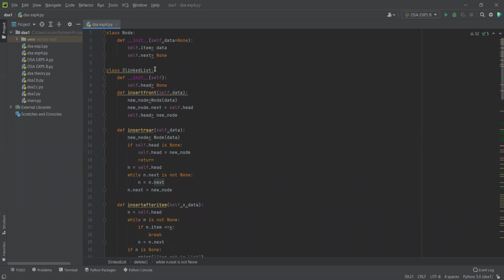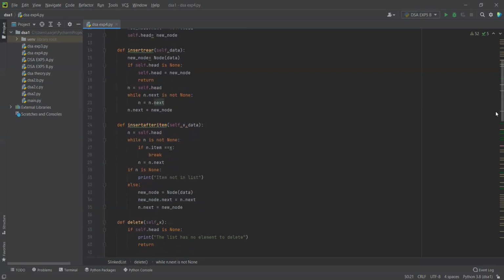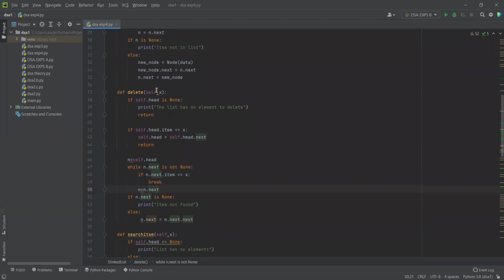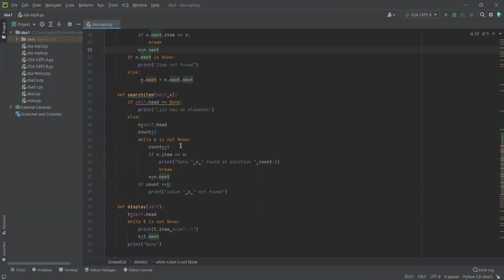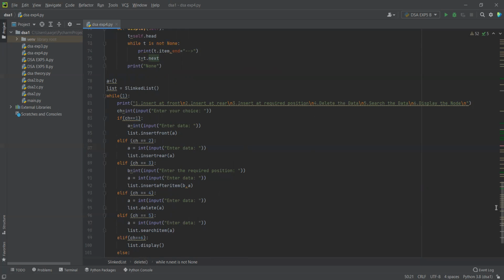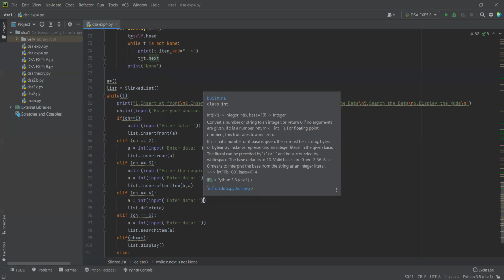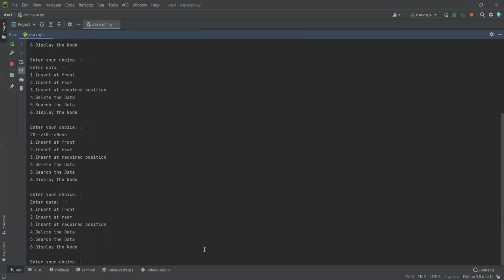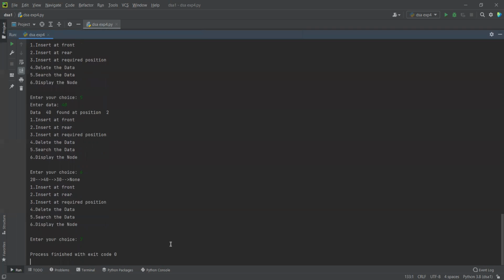IMPLEMENTATION OF SINGLY LINKED LIST USING ARRAY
1.Insert a data at the front of the list.
            2.Insert a data at the rear(last) of the list.
            3.Insert a data after a given data in the list.
            4.Delete a data from the list.
            5.Search a data in the list.
            6.Display the contents of the list.